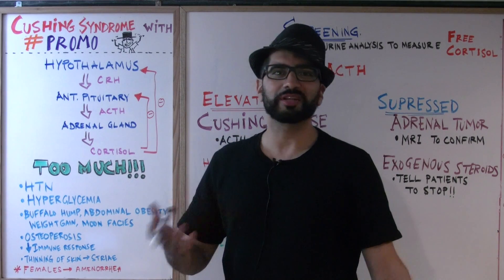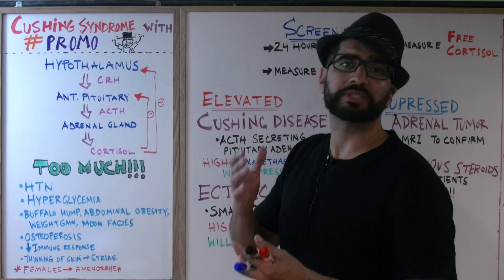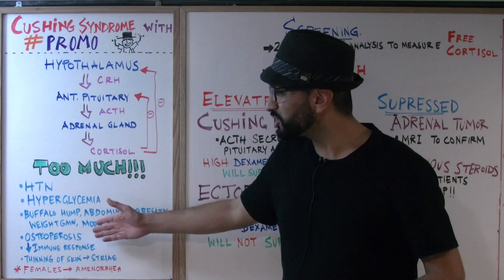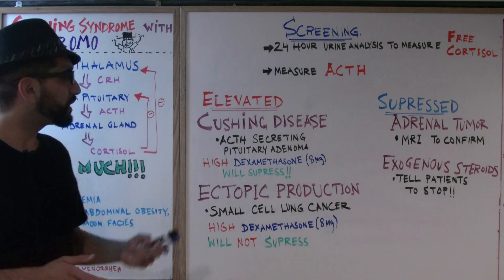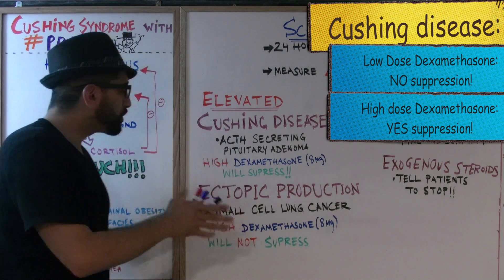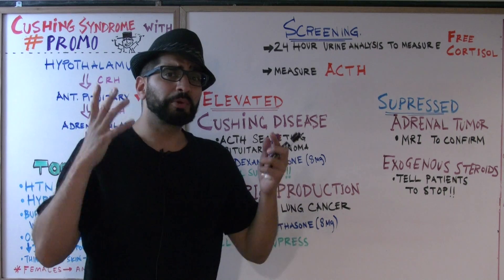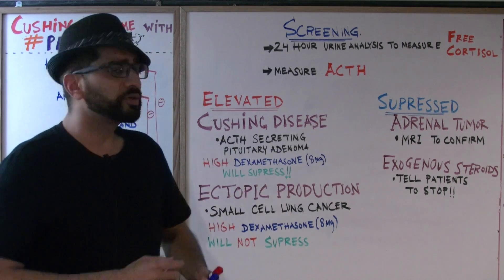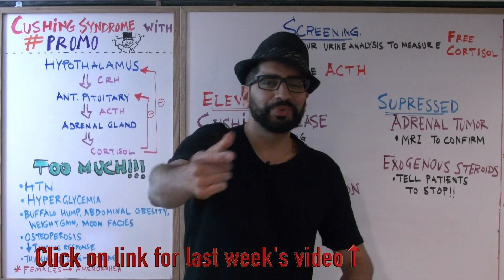Cortisol hormone Part 2: Cushing's Syndrome - Endocrine #14 // Med School Monday's with PROMO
In this week's episode of MedSchoolMonday's with PROMO aka ProfessorMohan ,PROMO reviews the effects and causes of hypercortisolism, referred to as Cushing's syndrome. Follow PROMO on Instagram @PROMOakaProfessorMohan